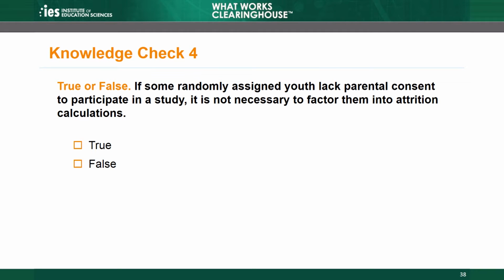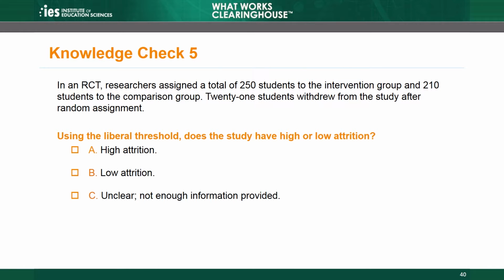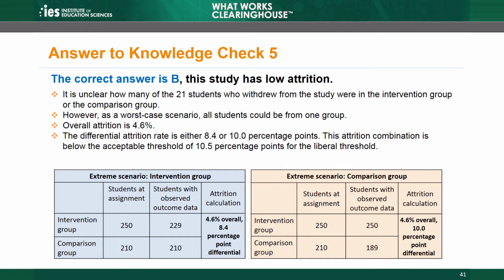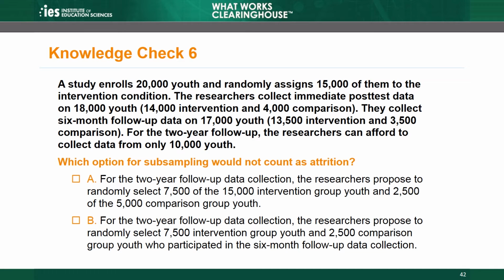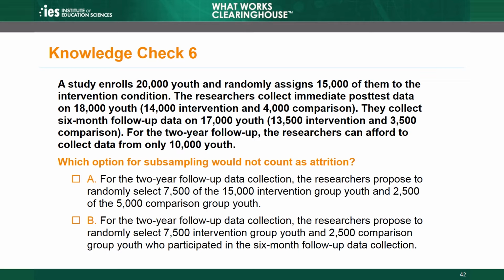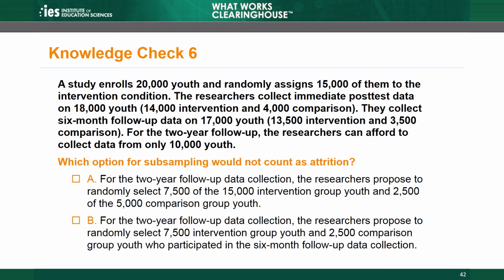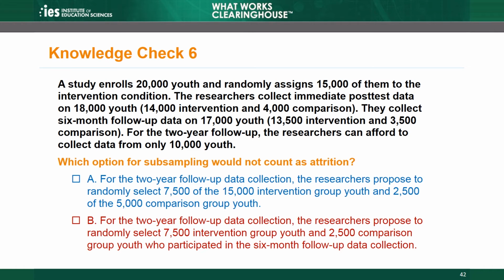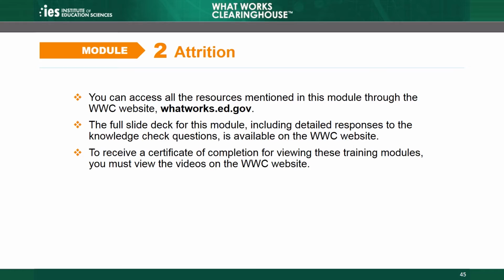Module 2, Chapter 5: Wrap-up and Knowledge Checks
Module 2 of the What Works Clearinghouse (WWC) Group Design Standards Training describes the WWC’s attrition standard by introducing the concept of attrition and explaining how the WWC assesses attrition for randomized controlled trials (RCTs). This module reviews why attrition is important, how to calculate attrition rates and apply WWC standards for RCTs, and how to identify what the WWC does and does not consider attrition.
The WWC offers this training to inform the public about the key elements of the WWC Group Design Standards, increase transparency of our review process, and promote the use of high quality, rigorous research. This training series includes five modules (divided into chapters), each focused on a different aspect of the WWC Group Design Standards. It also describes the procedures the WWC uses to review studies and how it reports findings. We recommend viewing the modules in numerical order. Start with the Introduction video, which describes the goals, topics, and organization of this training. If you view all five modules on WWC standards in this training series, you will earn a certificate of completion. To receive a certificate of completion for viewing these training modules, you must view the videos on the WWC's